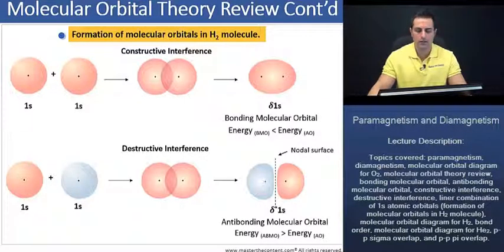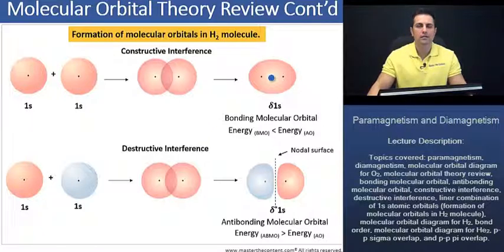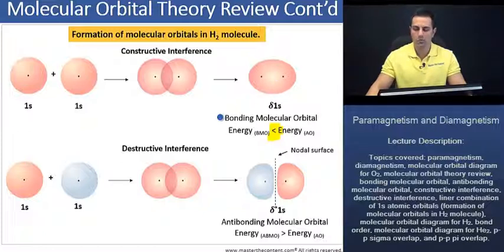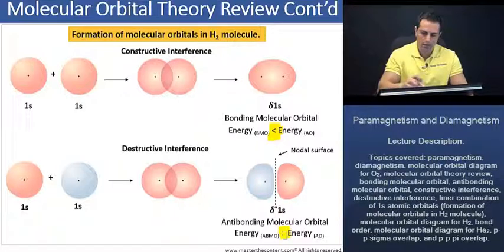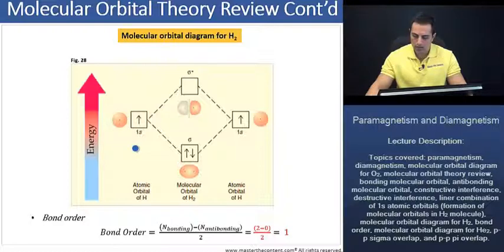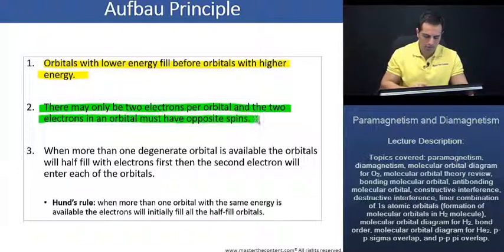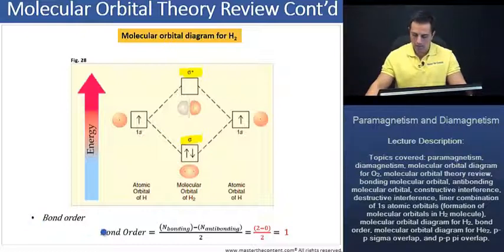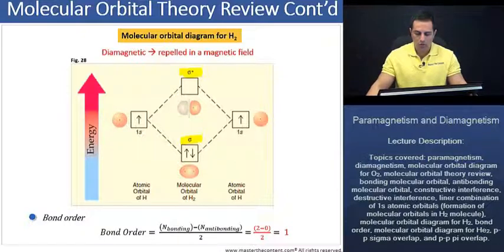PCAT: Formation of Molecular Orbitals in H2 Molecule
► Pharmacy College Admission Test | General Chemistry | Periodic Properties, Atomic Theory, and Chemical Bonding | Electronic Structure Part 5

► Lecture Description:

- This lecture series focuses on atomic and molecular structure. Additional topics that are not on the PCAT have been added to this lecture to help provide you with a holistic perspective on atomic and molecular structure. Topics covered in this lecture include: paramagnetism, diamagnetism, molecular orbital diagram for O2, molecular orbital theory review, bonding molecular orbital, antibonding molecular orbital, constructive interference, destructive interference, liner combination of 1s atomic orbitals (formation of molecular orbitals in H2 molecule), molecular orbital diagram for H2, bond order, molecular orbital diagram for He2, p-p sigma overlap, p-p pi overlap.